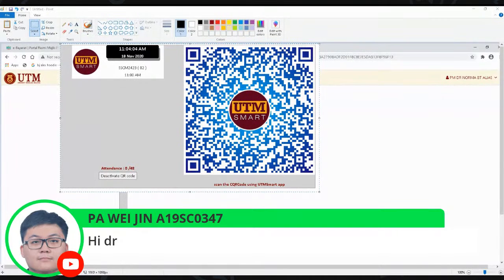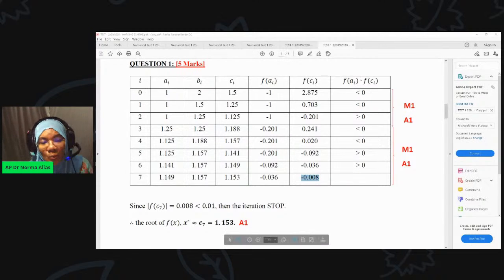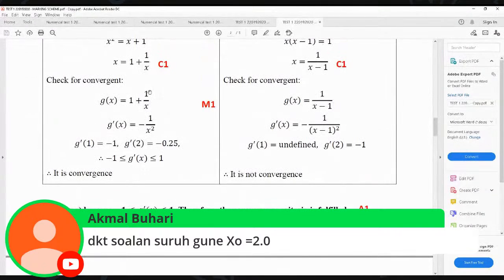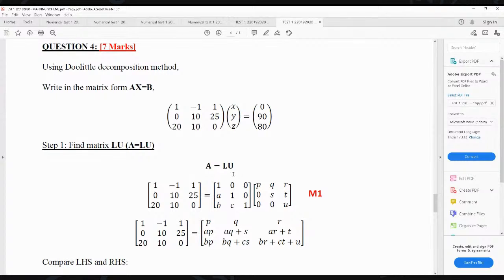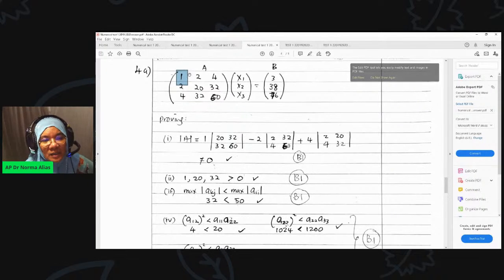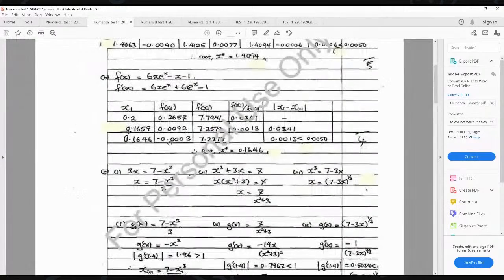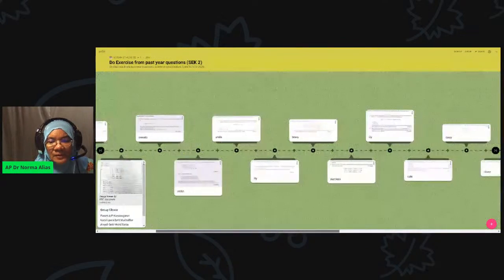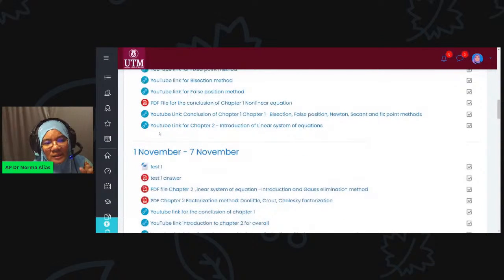Reversion of Test 1 (2)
Chapter 1 and Chapter 2